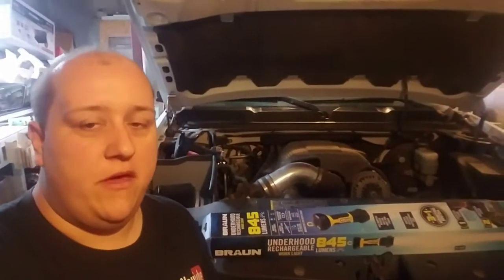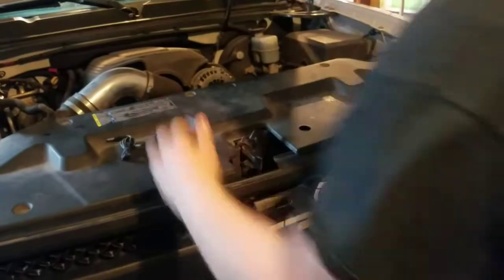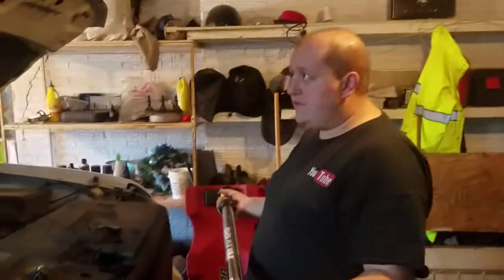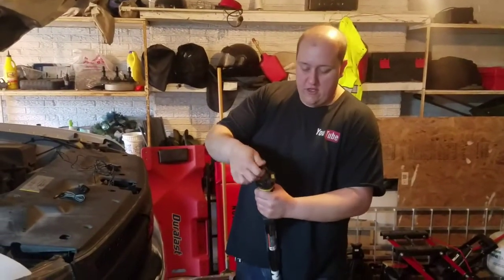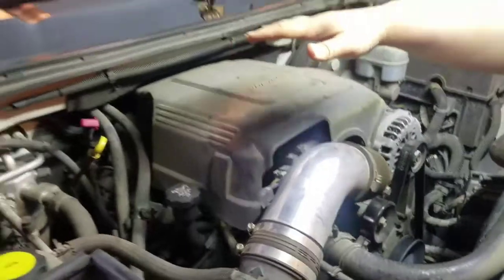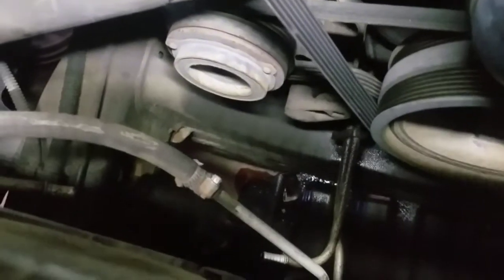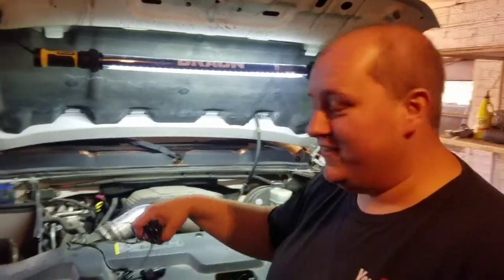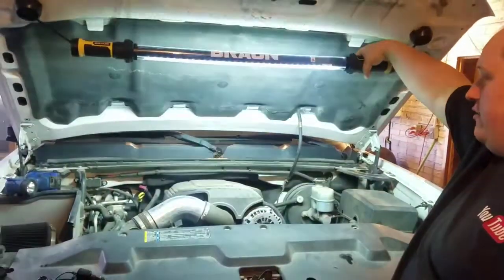845 LUMEN UNDERHOOD RECHARGEABLE WORK LIGHT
845 LUMEN UNDERHOOD RECHARGEABLE WORK LIGHT - we needed some light for working on cars and well so everyone can see when we are making videos for you guys so figured we would do a unboxing of our new light. Here is a link to the light on harbor freight

CHARITY - every year we do charity rides. If you would like to donate to one of the rides we do 1. bikers for babies - march of dimes. 2. Michael Bergen's - Hands to Heart . if you click the PayPal button on our home channel screen donate to it 100% all proceeds donated will go to children in need whether babies needing extra care to come home from hospital when born or toys for the under privileged that don't get Christmas gifts or clothes. please help us by donating. Even 1 dollar goes a long way!!!